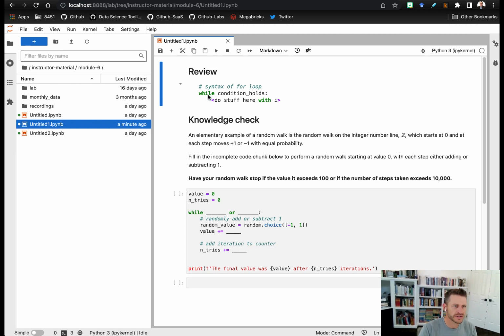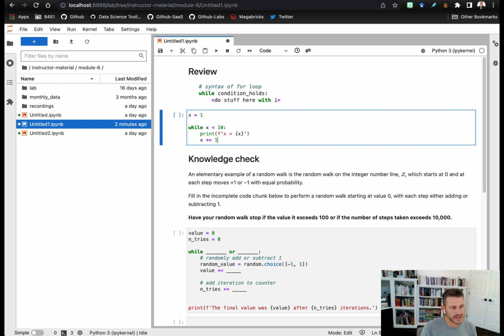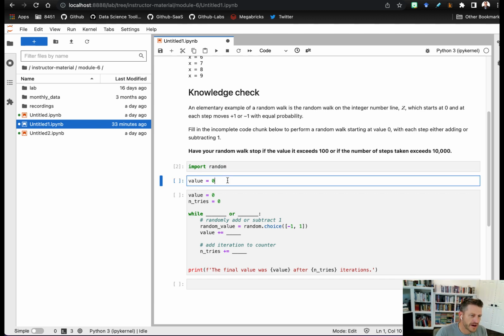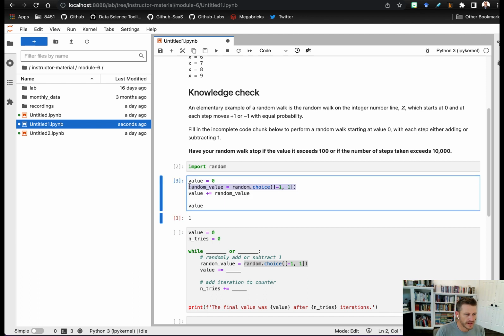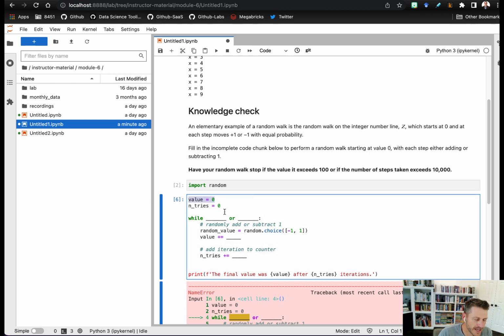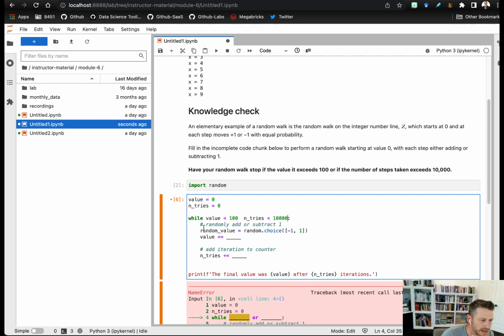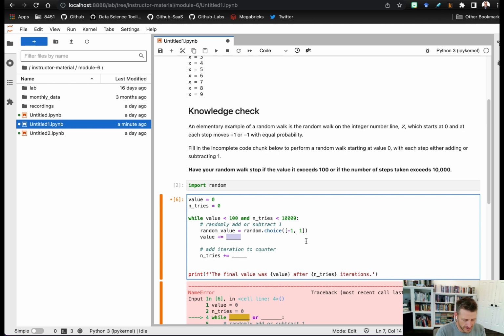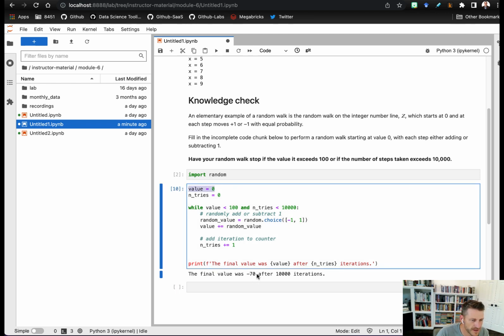While Loops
This video accompanies the While Loops section and the associated knowledge check in Lesson 6b of the online textbook